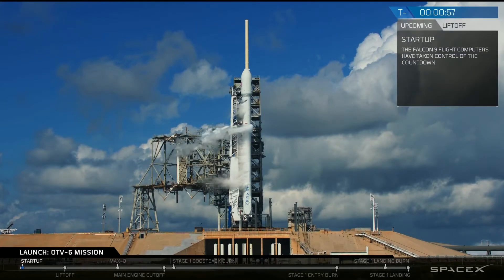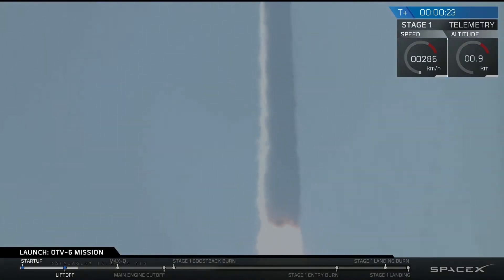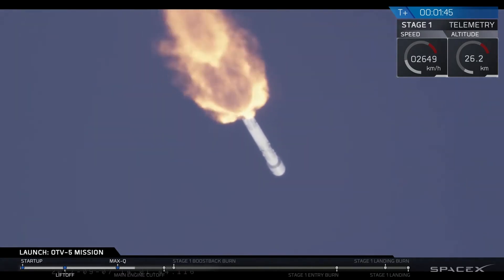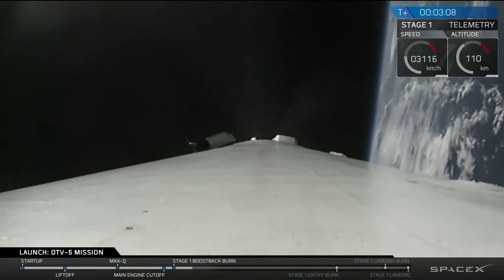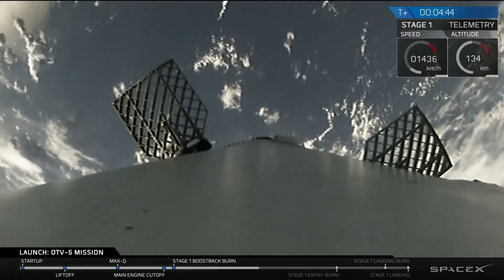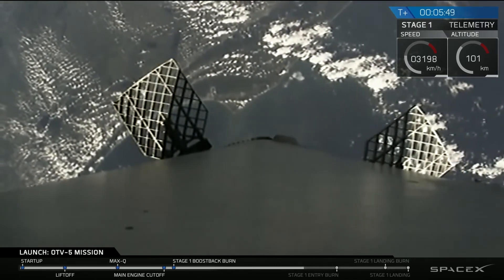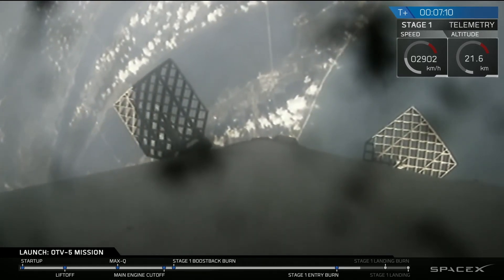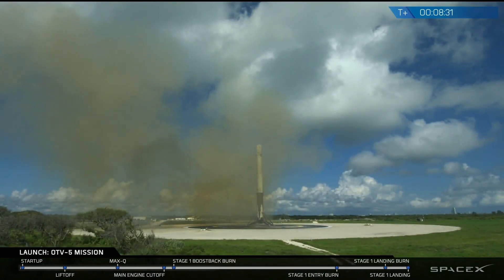SpaceX Falcon 9 OTV-5 (X-37B) Launch and First Stage Landing, 7 September 2017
On Thursday, September 7 at 10:00 am EDT, SpaceX successfully launched the Orbital Test Vehicle 5 (OTV-5) payload from Launch Complex 39A (LC-39A) at NASA’s Kennedy Space Center in Florida.  Following stage separation, Falcon 9’s first stage successfully landed at SpaceX’s Landing Zone 1 (LZ-1) at Cape Canaveral Air Force Station, Florida.